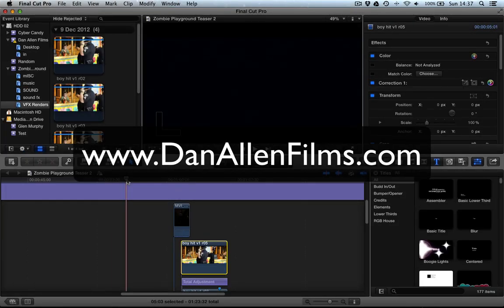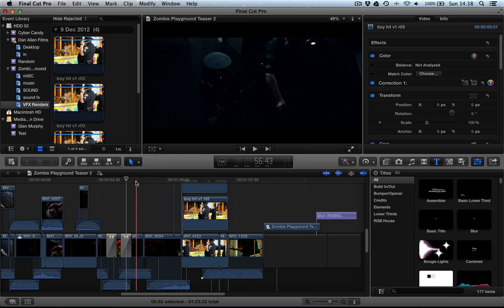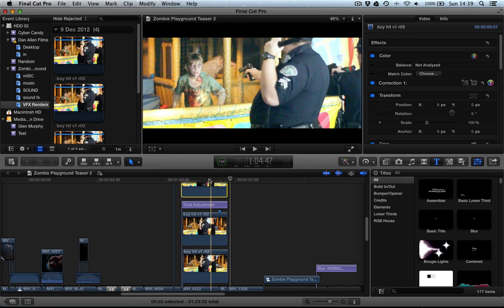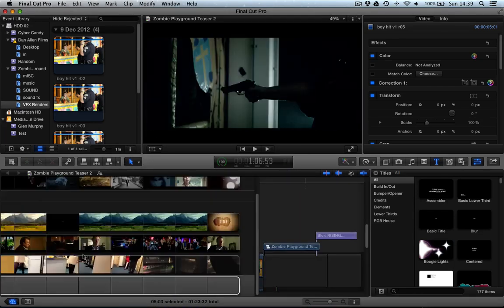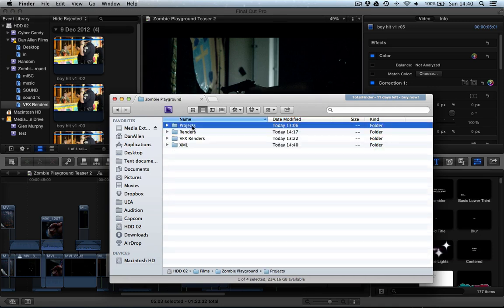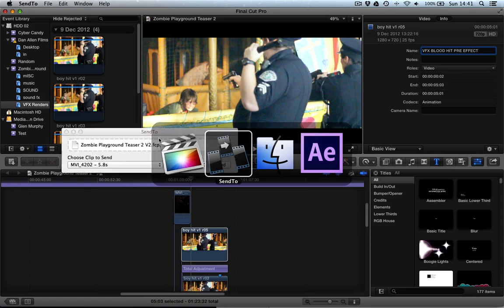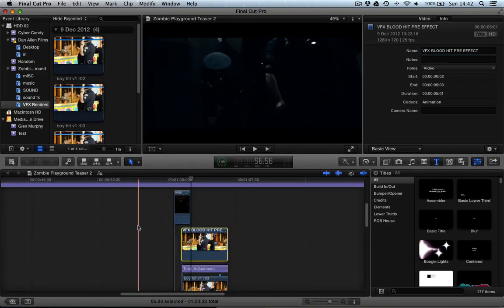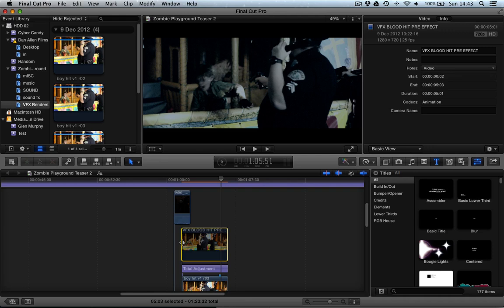How to send clips from FCPX to Adobe After Effects / Motion 5 | Final Cut Pro X Tutorial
FCPX Training Series - Please DONATE - In this HD Voice tutorial for Apple Final Cut Pro X 10 and Adobe After Effects CS6 and CS5 we learn how to send individual clips from your Final Cut Pro timeline to either Adobe AE or Apple Motion 5 whilst retaining the I/O in and out points of that clip.This is achieved using a great little program from the Mac App Store SendTo (available ) which uses FCPX XML.

Dan Allen